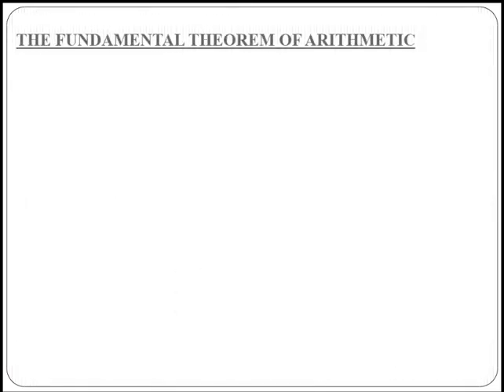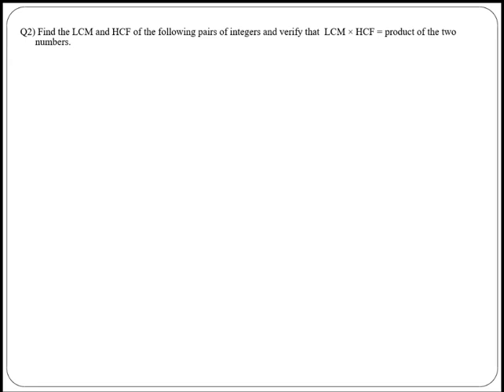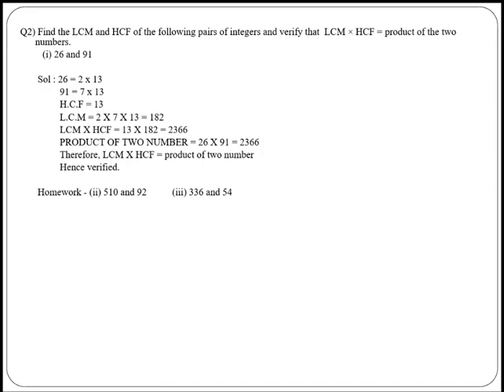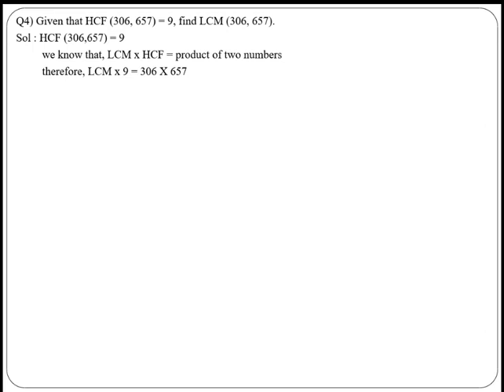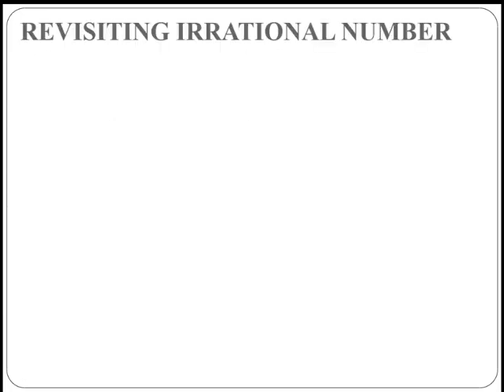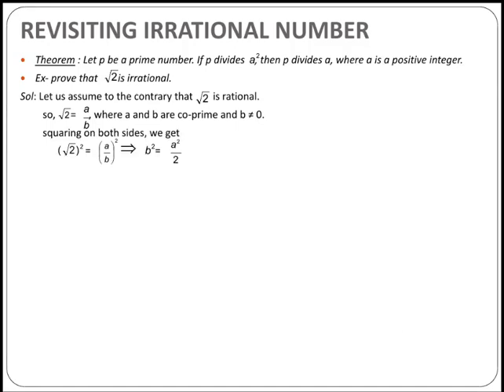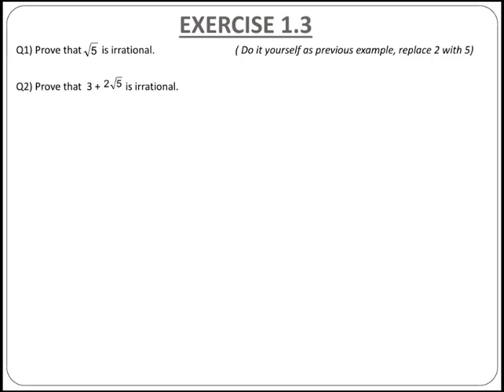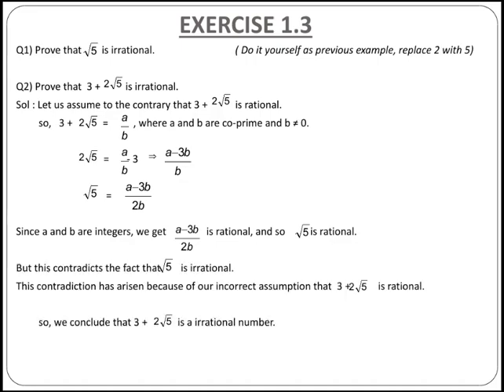class 10 Maths CH 1 lecture 2